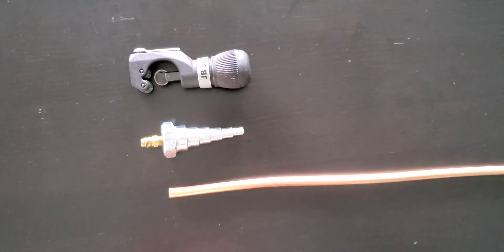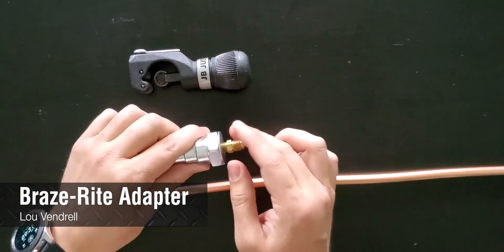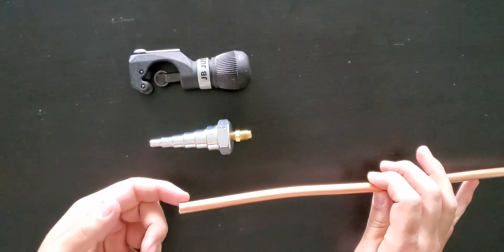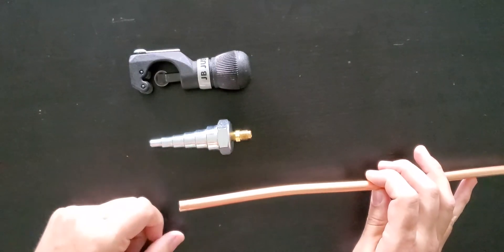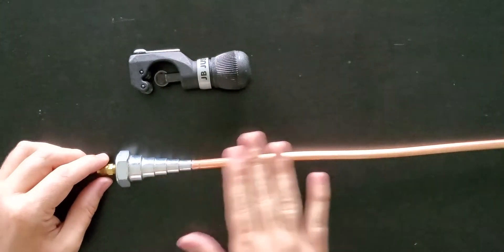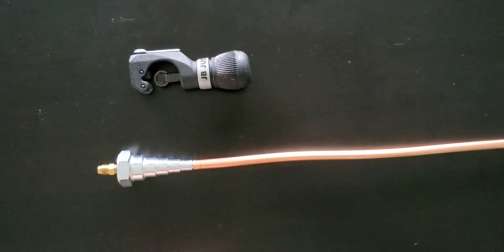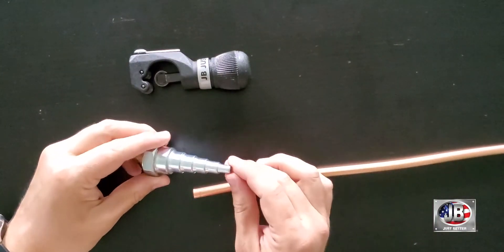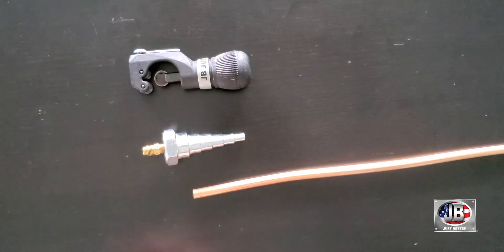JB Braze Rite Adapter Demo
JB's Braze-Rite Adapter is for use with copper tube. Stepped nitrogen purging adapter for AC/R pipe. Made in the USA.